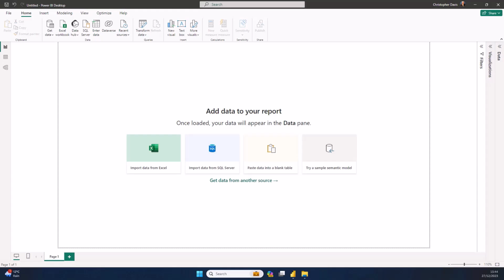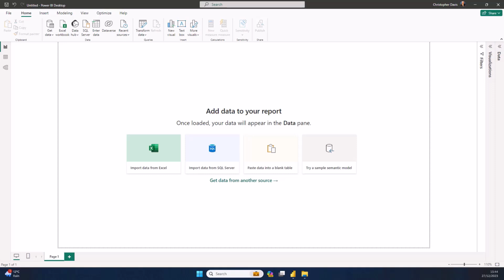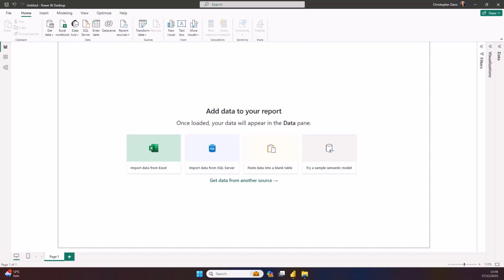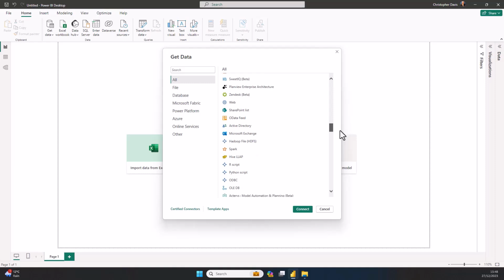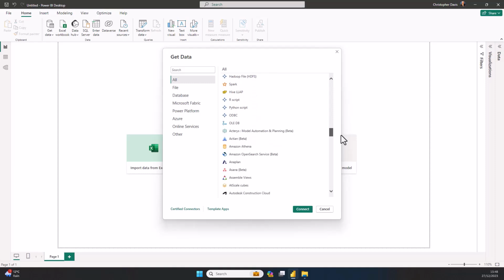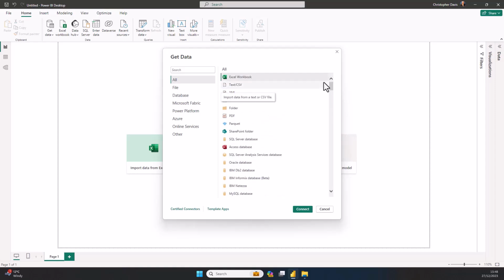04 - Connecting to Data Part 1